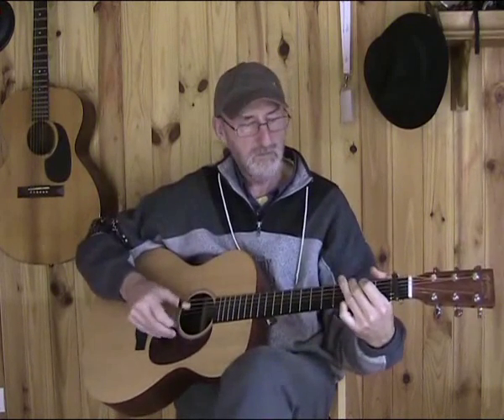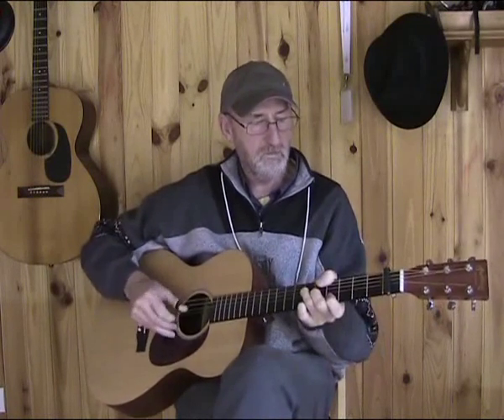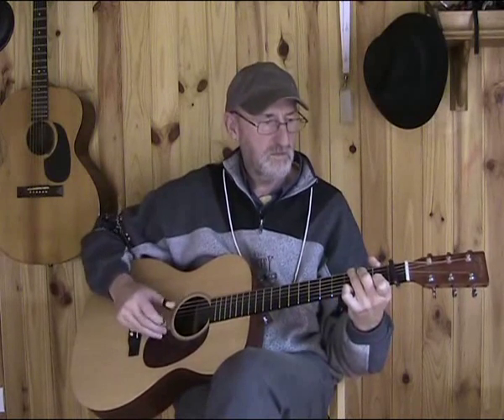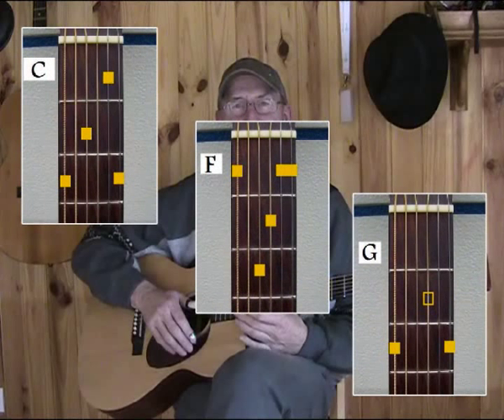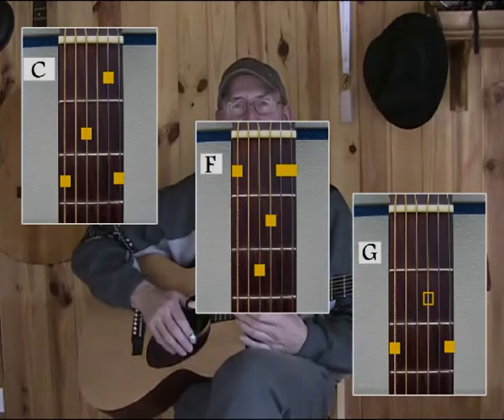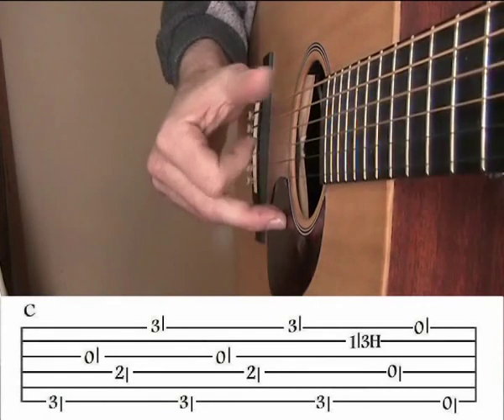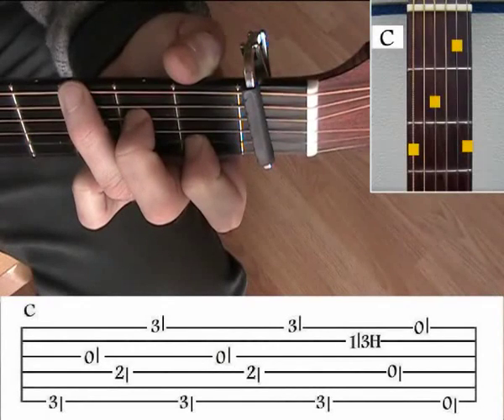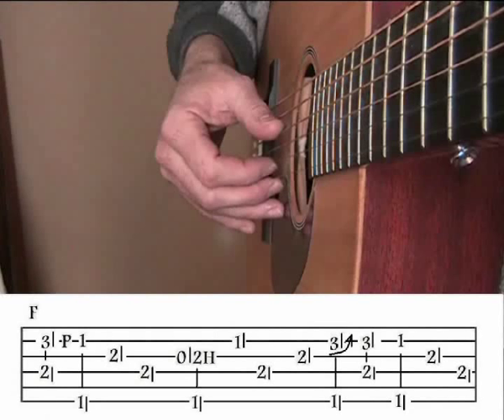Jim Bruce Blues Guitar Lessons - Jim's Weakly Tips - Gary Davis and His Magic Thumb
If you want to start fingerpicking blues guitar, it's important to learn the right way. This video teaches you how to get started with acoustic blues fingerstyle guitar!

Jim Bruce is an acoustic blues fingerstyle guitar instructor. In this video, he shares some tips and tricks for learning the style of fingerpicking blues!

- Learn how to keep it real with your picking hand fingering position
- Understand which chords are compatible when playing the different acoustic blues fingerstyles

Jim Bruce is an expert fingerstyle blues guitarist, a world-class educator and the author of two best-selling instructional books (Acoustic Blues Fingerstyle Guitar Volumes 1 & 2).

He has been teaching for over 30 years. In this special video he'll teach you some basic acoustic blues fingerstyle guitar chords that will open up a whole new world of possibilities in your playing!

In this video, Jim Bruce teaches you the basic techniques of playing fingerstyle blues and tips for getting started. He also shares some great tunes by famous fingerpickers like Big Bill Broonzy, Blind Blake and Robert Johnson.

If you're looking for fingerstyle blues guitar lessons on how to play like the masters of blues guitar - Big Bill Broonzy, Blind Blake, Robert Johnson - then watch this video!

I've been playing acoustic blues fingerstyle guitar since the late 1970's when I was in high school and have spent over 30 years studying these styles of music.

Jim Bruce is an internationally touring artist who has been teaching acoustic blues guitar for over 30 years. In this video, Jim offers some tips on how to play the acoustic blues fingerstyle guitar like Blind Boy Fuller, Lightnin' Hopkins and Robert Johnson.

1) Learn about the type of chords these artists used.
2) Learn how they strummed their guitars so you can create a similar rhythm and sound when playing
3) Get familiar with the 12-bar blues progression that all three musicians followed in many of their songs
4) Use your thumb to pluck rather than using your fingers (this will give you a lower tone).
5) Play with conviction!

Acoustic blues is a style of music that's been around for over 100 years. It originated in the southern US and was heavily influenced by African American culture, gospel, and folk traditions.

In this course I'll show you how to play acoustic blues fingerstyle guitar using chords from Mance Lipscombe, Reverend Gary Davis, Scrapper Blackwell and more!

In this video series we'll cover the styles of some of the old Mississippi Blues Guitar players like Big Bill Broonzy, Blind Willie McTell and Robert Johnson.

We're going to start with one of my favorite songs that's been a staple in all my live shows for years now - Keep It Real!

Learn how to play fingerstyle blues guitar, Jim Bruce style - Keep It Real!

In this video I'll teach you the basics of playing fingerstyle acoustic blues guitar. You'll learn about things like chord shapes and techniques for creating improvisational melodies with your left hand while strumming chords with your right.

I'm going to show you a few different tunes from my repertoire that use these techniques so we can explore them together in detail and get you started on building your own solos.

This is geared towards intermediate players who are familiar with basic rhythms and blues progressions but want to take their soloing abilities up a notch.

Jim Bruce's Fingerstyle Blues Guitar course will teach you everything from the basics to advanced techniques. It starts with an introduction to the fingerpicking style, followed by a primer on playing blues and ragtime guitar.

You'll learn how to play in different keys, as well as how to use slides and hammer-ons for added expression. He also includes many classic riffs such as "St James Infirmary" or "Sitting On Top of The World."

Learn to play acoustic blues guitar with Jim Bruce, fingerstyle blues guitarist. This video course teaches you the three most popular styles of slide and open D guitars: Delta Blues, Chicago Blues and Texas Style. In these lessons I show how to use your right hand fingers in different ways for each style so that you can get a full range of sounds. It is possible to explore all styles on one instrument by using alternate tunings!